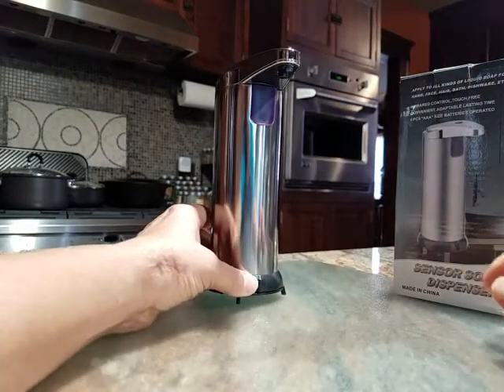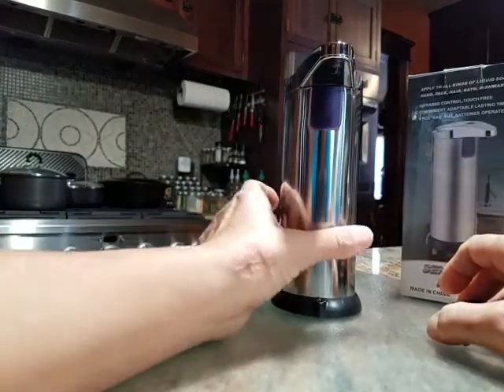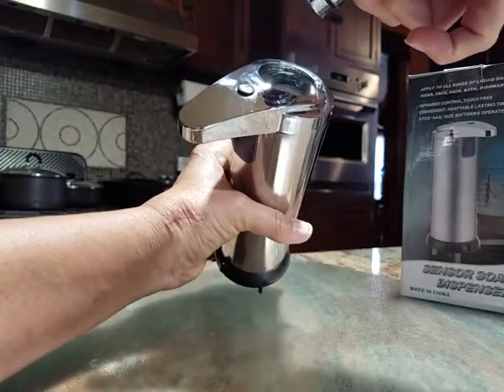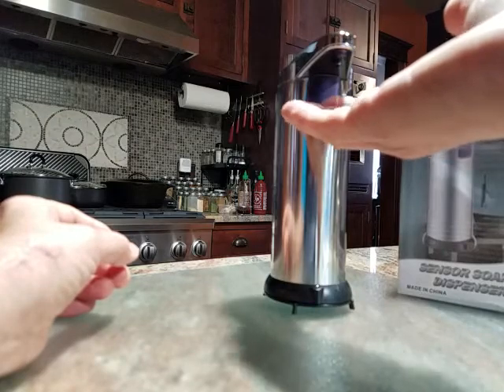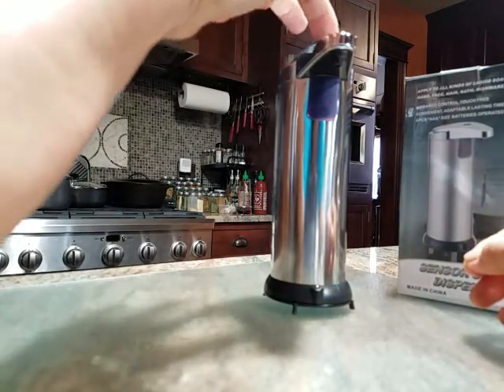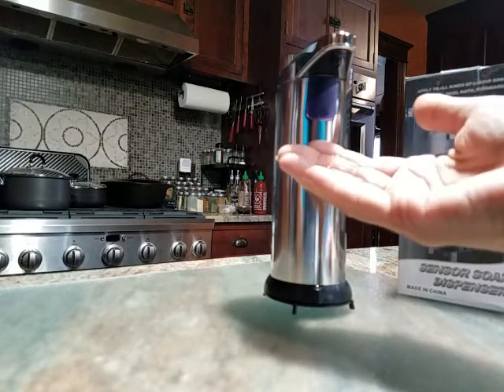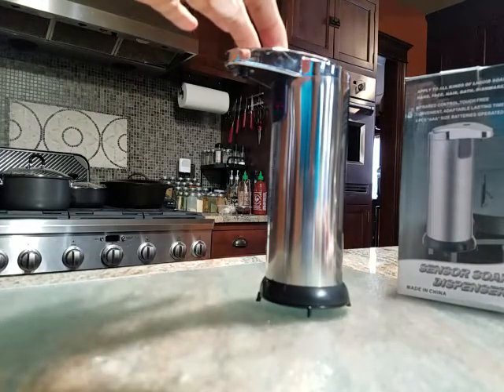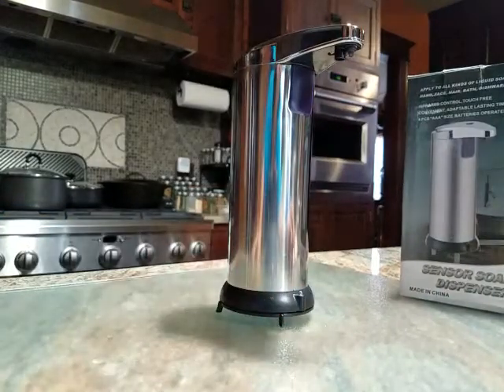SATISFACTOLOGY Automatic Touchless Hand Sanitizer Dispenser review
This is a very sleek looking touchless soap dispenser, it fits nicely with the decor in my kitchen.I wanted a dispenser by my sink for sanitized hand washing before and during handling and prepping food.It holds a decent amount of soap so will not have to be refilled too often. You can use rechargeable batteries in it so will not have to worry about having to buy all the time. There are three levels of soap dispensing so you can choose how much soap you use each time, and it has a little stand in case you want it raised from the surface that you put it on.